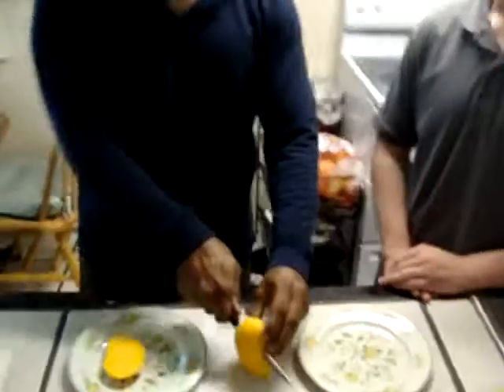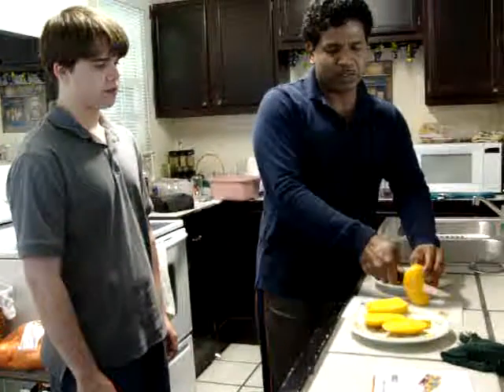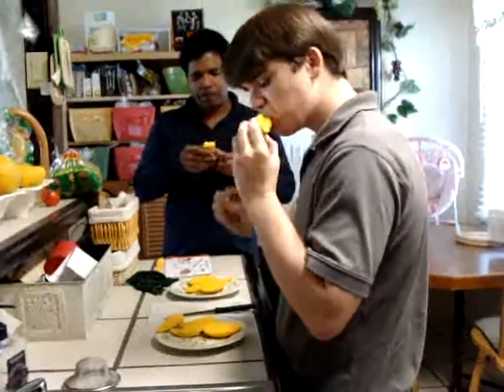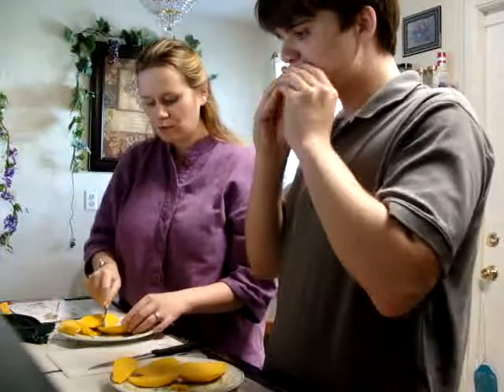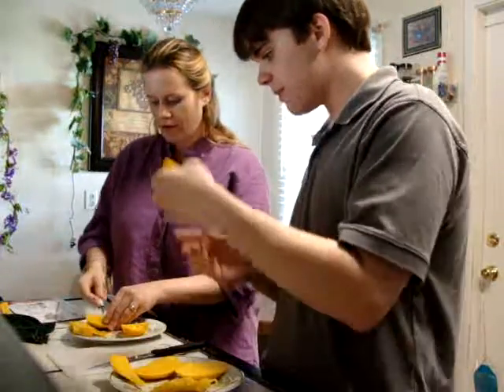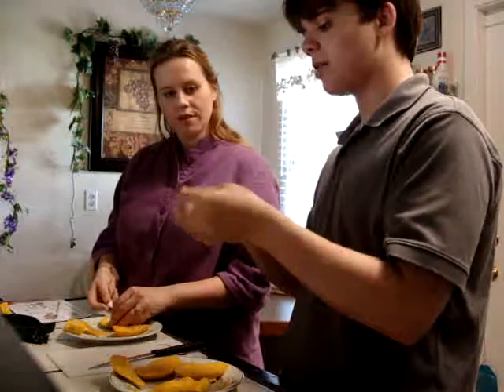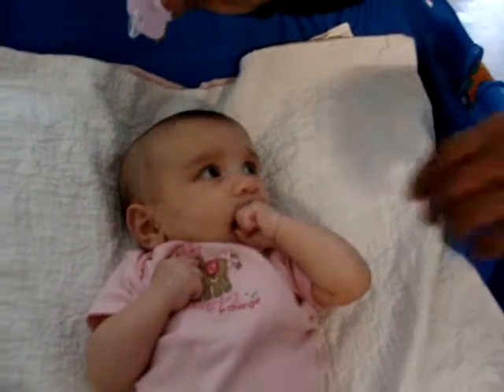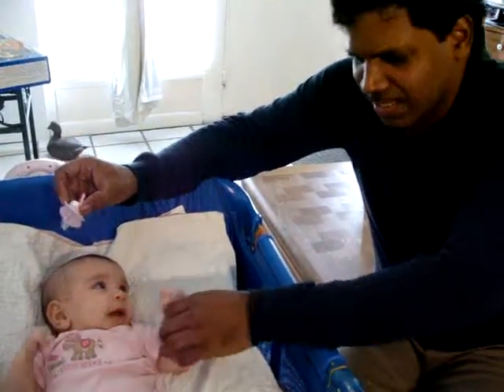The Proper Way to Cut a Mango